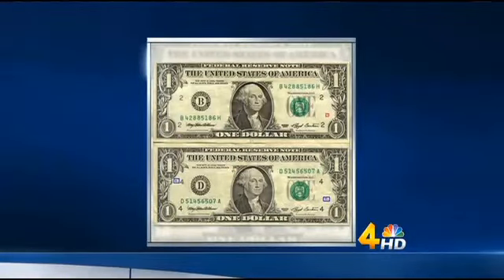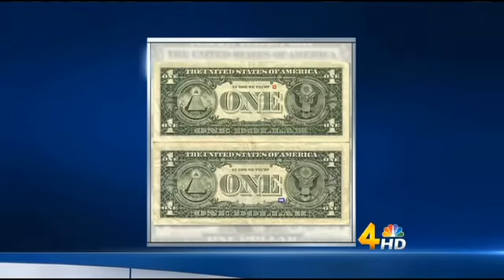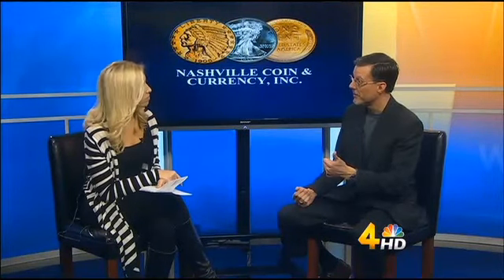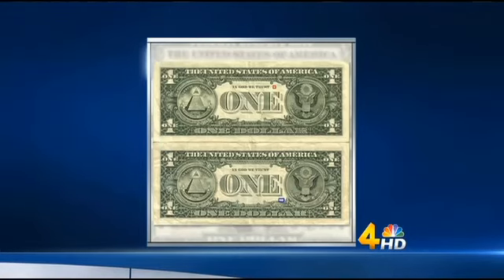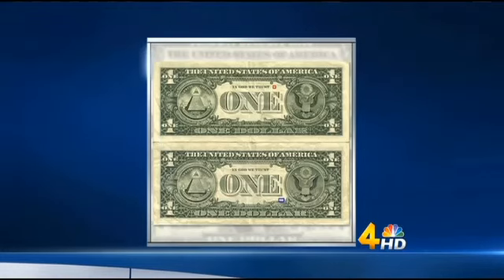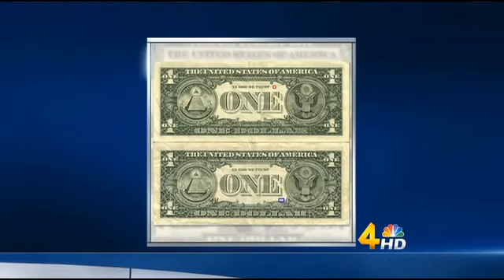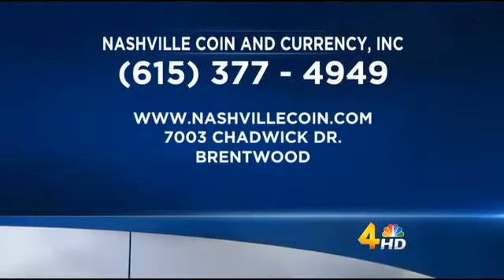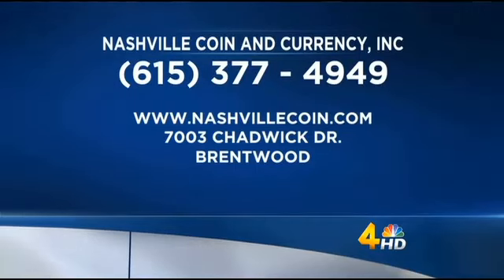Identifying Web Press One Dollar Notes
Do you know that some $1 bills in your pocket may actually be worth several times their face value? Here's an easy way to triple or quadruple your money. find Web Press Notes.